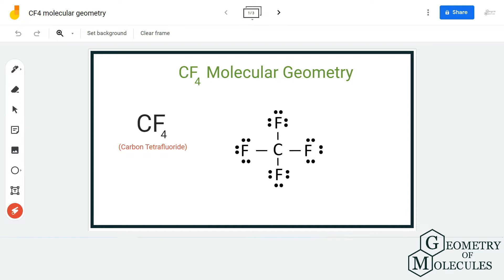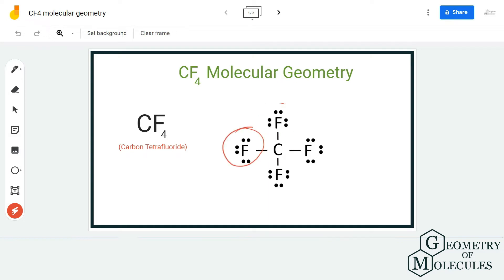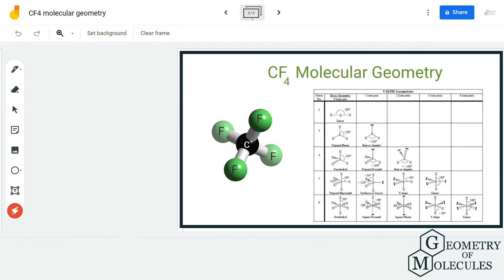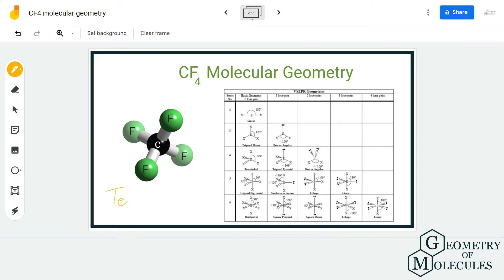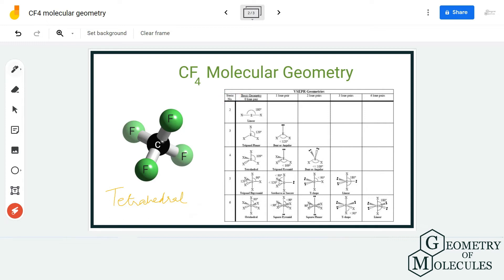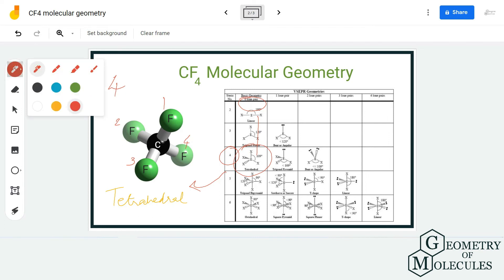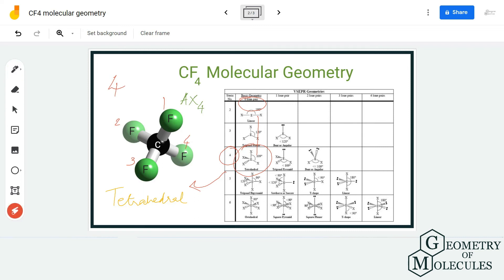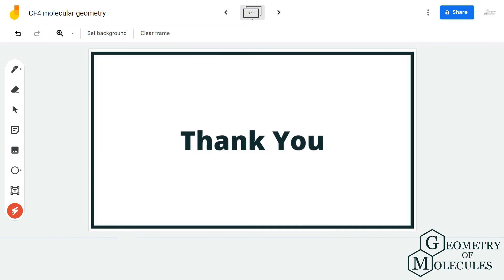CF4 Molecular Geometry, Bond Angles & Electron Geometry (Carbon Tetrafluoride)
Hello Guys!

Were you searching for a video to help you understand the molecular geometry of the CF4 molecule? If yes then our step-by-step detailed video on CF4 molecular geometry can help you find out everything you need about this molecule.